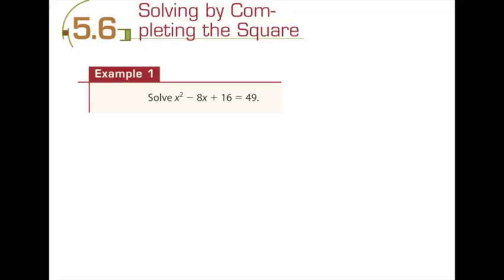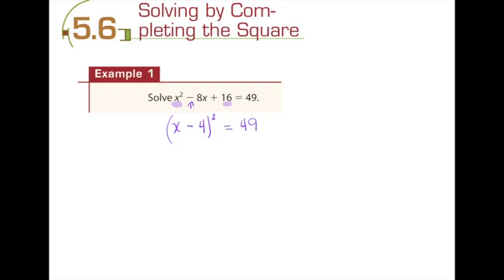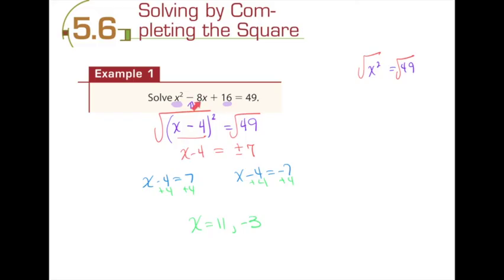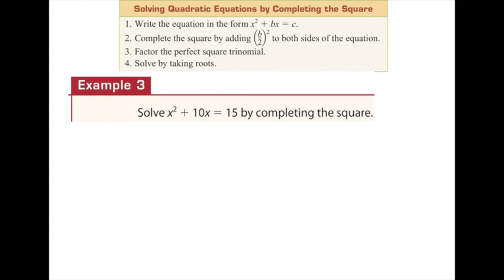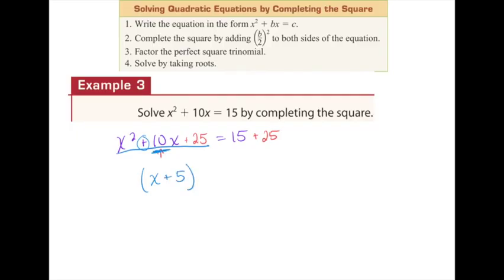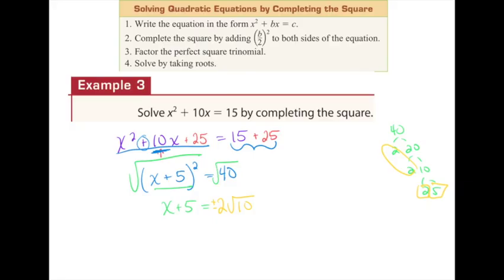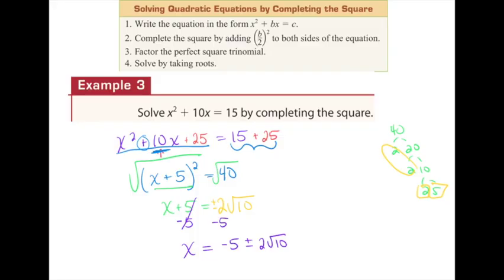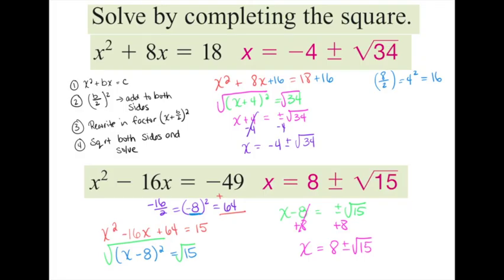Algebra 2 Completing the Square